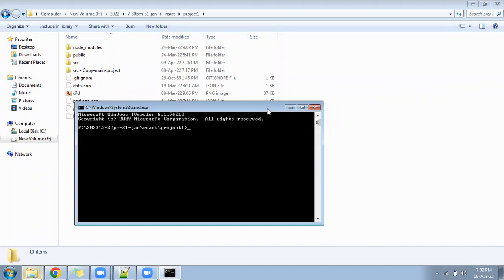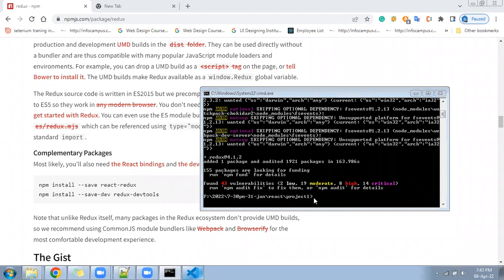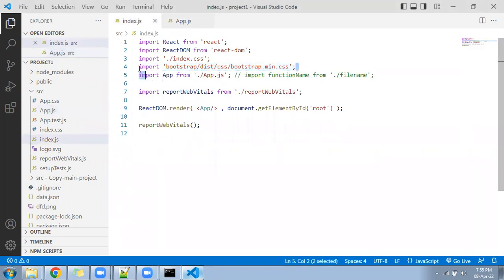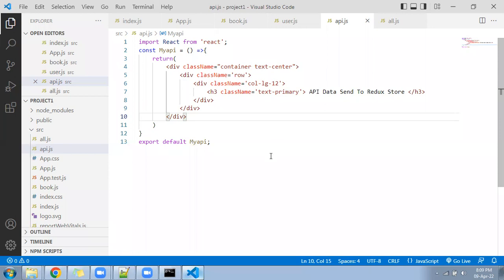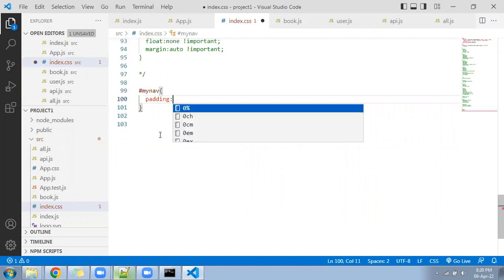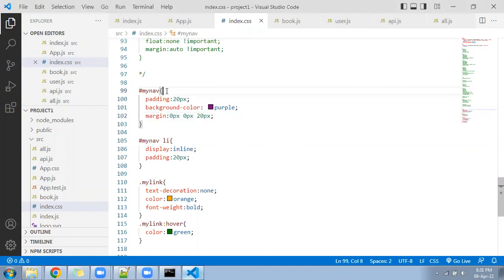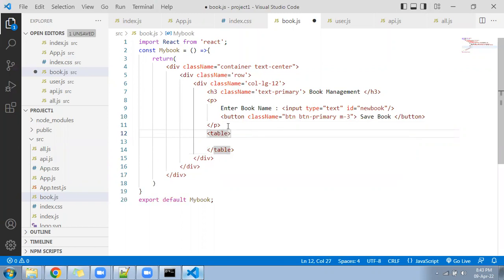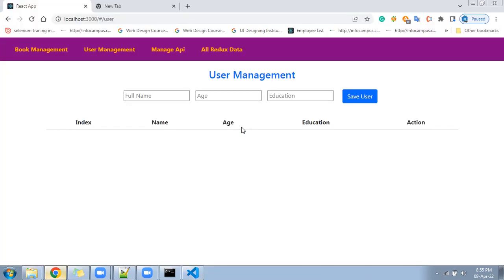REDUX CLASS 3